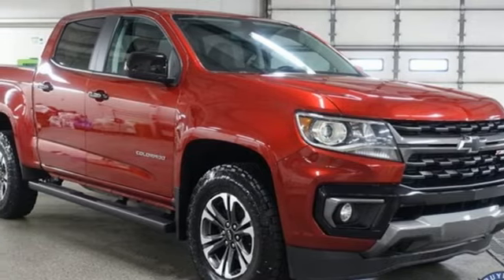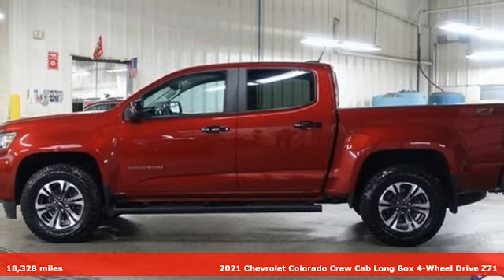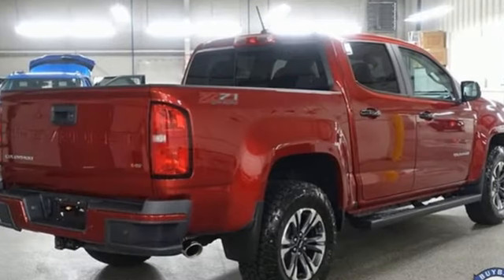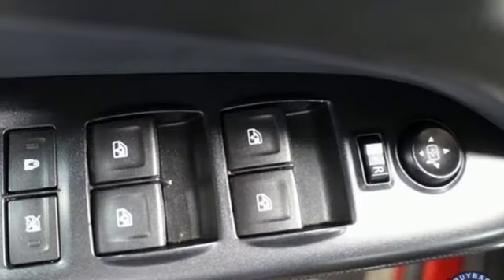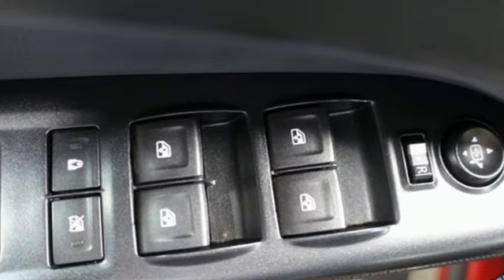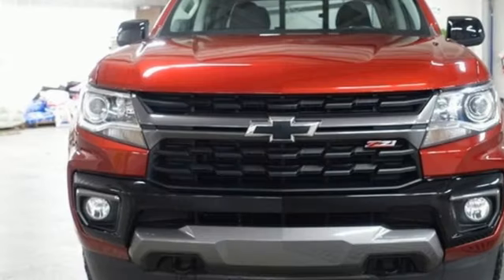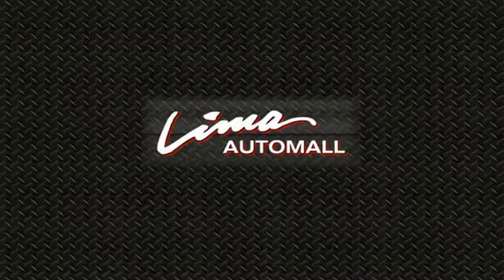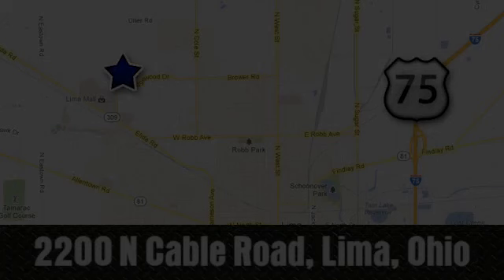Used 2021 Chevrolet Colorado Lima OH Dayton, OH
Year: 2021
Make: Chevrolet
Model: Colorado
Trim: Z71
Engine: V6
Transmission: 8-Speed Automatic
Color: Red
Interior: Jet Black
Mileage: 18328
Stock #: 09072Z
VIN: 1GCGTDEN3M1209072
Clean CARFAX. Cherry Red Tintcoat 2021 Chevrolet Colorado Z71 4WD 8-Speed Automatic V6 Chevy MyLink Touch Screen Infotainment System, Running Boards, Remote Start, Heated Leather Seats, Bluetooth, Backup Camera, Trailer Brake Controller, Wireless Charging Pad.brbrClean vehicle history too! Odometer is 8140 miles below market average!brbrbrFamily owned and operated since 1918 , Lima Cadillac is a quality oriented, full service automotive dealership that prides itself on creating a positive atmosphere for all of our customers and employees based on trust, respect, honesty, and integrity. If at any time you have a question, please do not hesitate to contact a Lima Cadillac professional online or give us a call at ! Please note the advertised price does not include sales tax, vehicle registration fees, other fees required by law, finance charges and any documentation charges. Dealership not responsible for equipment inaccuracies.

Address:
2200 N Cable Rd